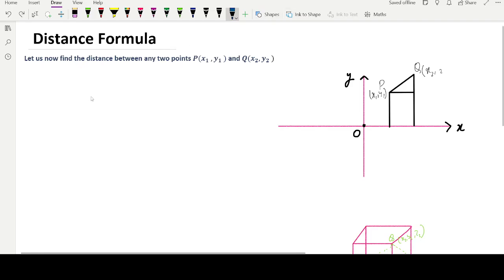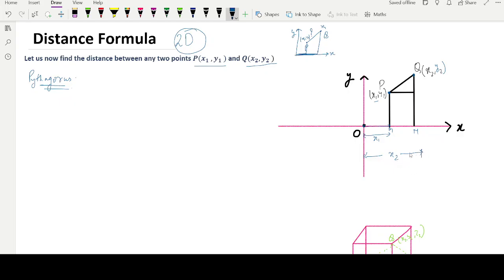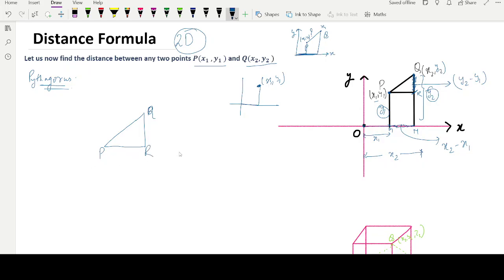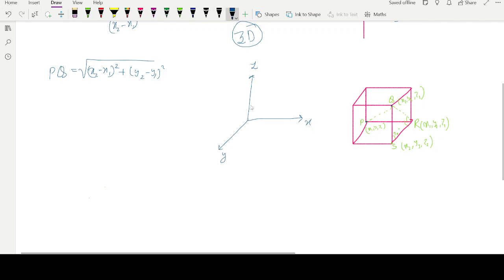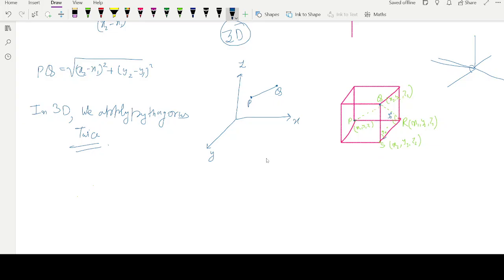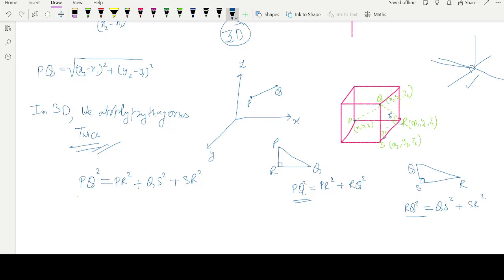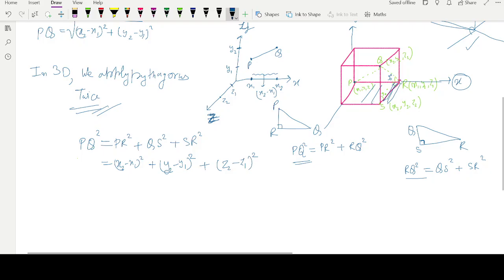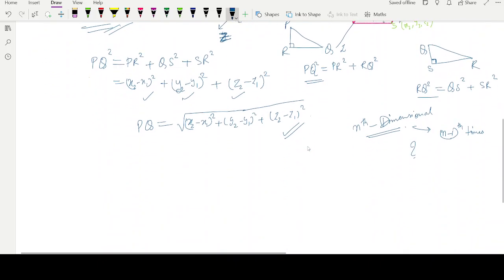Proof of the Distance Formula in 2D,3D.